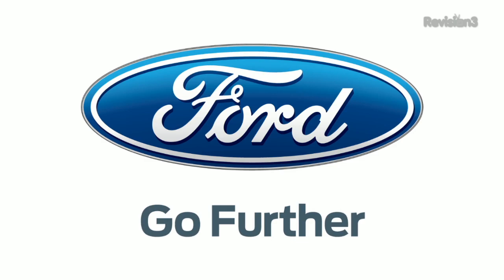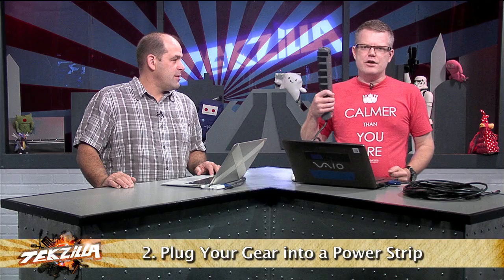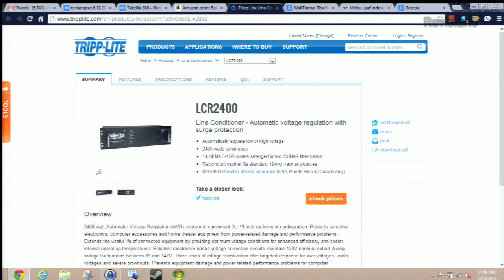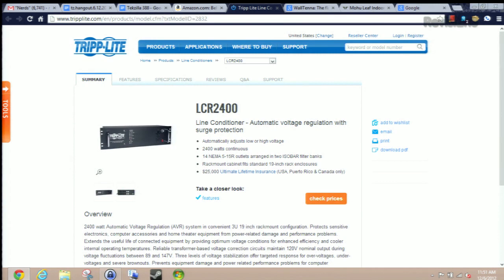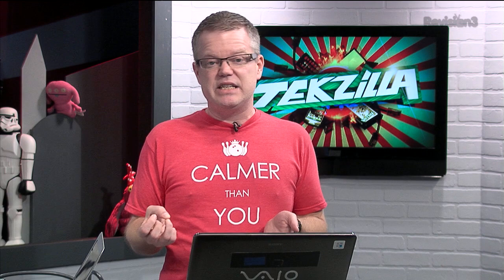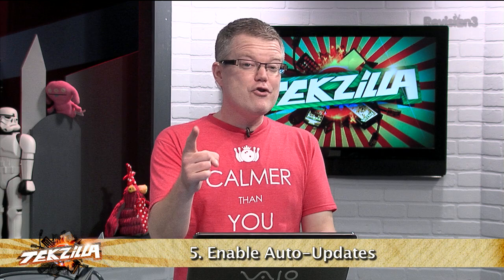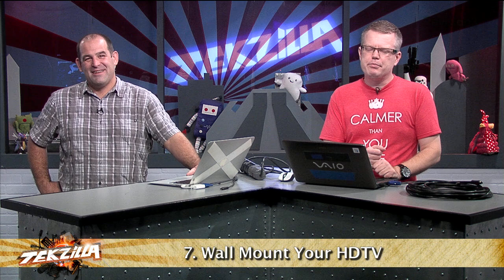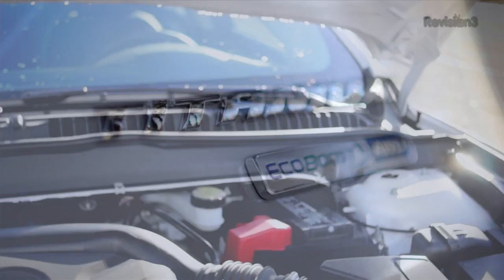5 Things To Do With Your New Home Theater Gear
Robert has a great list of what you need to do with those new home theater toys you got for the holidays. He mentions useful tips like taking pictures of the packaging and using isolated power strips. See the clip for a complete rundown of what you need to do.